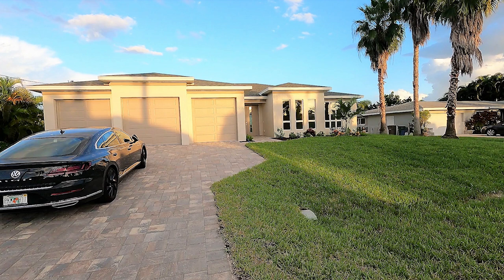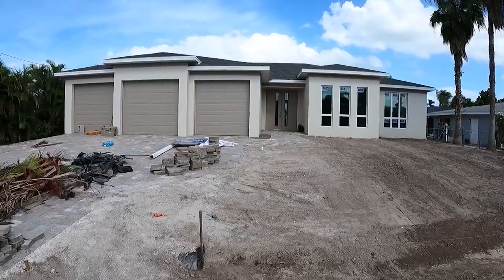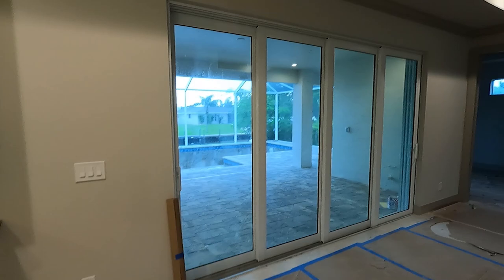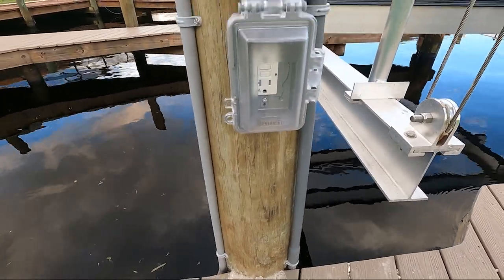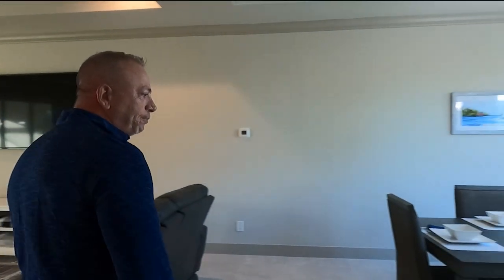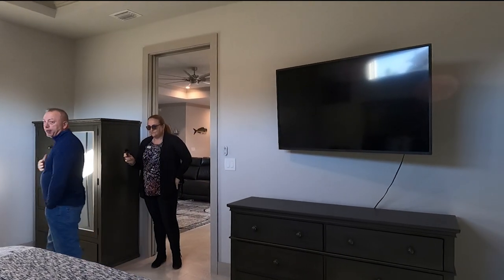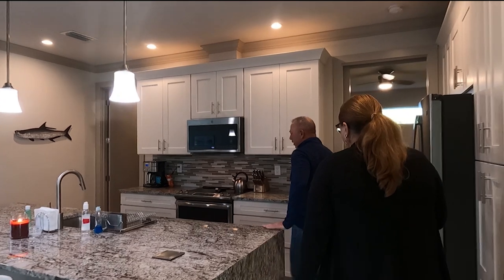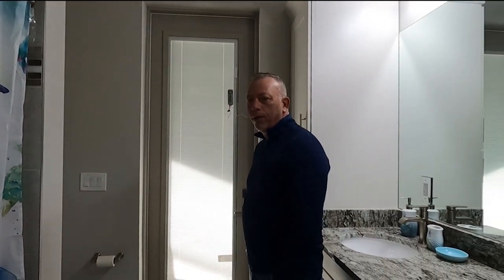Cape Coral Florida Homes For Sale New Construction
Click here to view New Gulf Access Homes for sale in Cape Coral Florida.

If you are looking for homes for sale in Cape Coral Florida you are on the right channel.

 Are you looking for a place to retire or raise a family? Cape Coral Florida offers a hometown atmosphere that makes everyone fills at home — located on the southwest coast of Florida near other great towns like for example Fort Myers Fl, Bonita Springs Fl, Sanibel Fl, Pine Island fl, Lehigh Fl, Fort Myers Beach, an Estero Fl only minutes from the beaches.  If you like what we offer, this area is for you. Cape Coral and the surrounding areas offer many aquatic activities, canoeing, fishing. boating, and many others. You may find it in your back yard. Cape Coral with affordable lots and homes on the water and mile and miles of freshwater and Gulf access makes living here a paradise.

1515 Cape Coral Parkway East. Cape Coral, Florida 33904